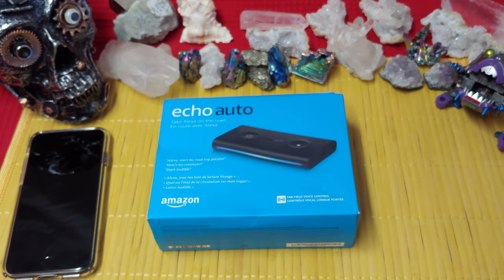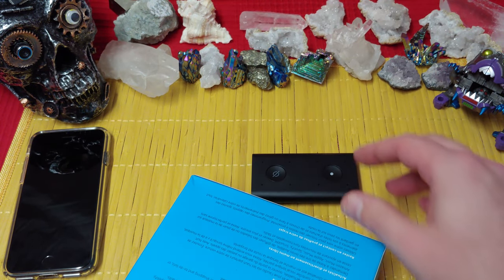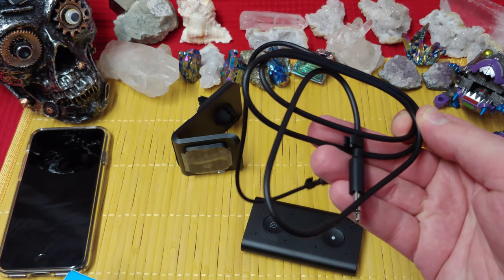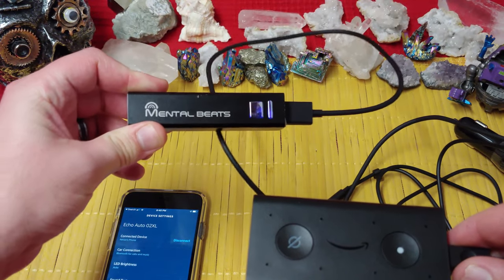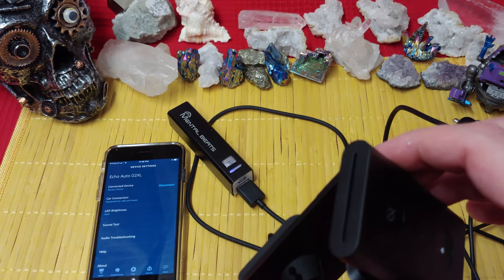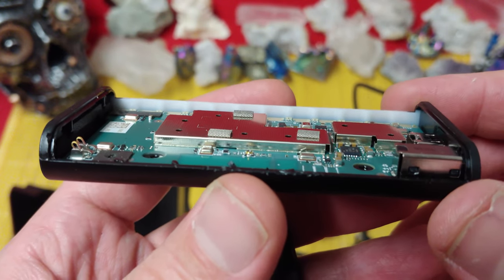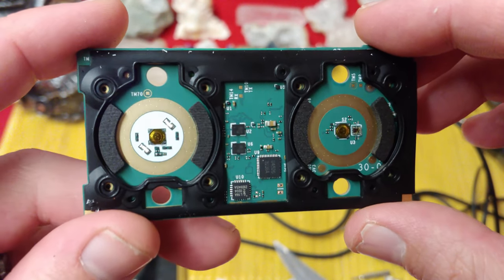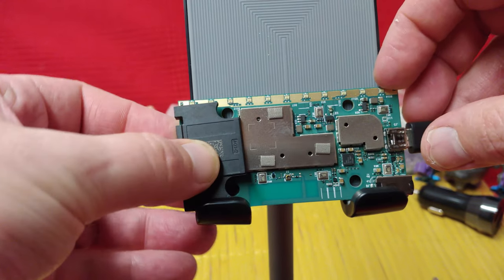Echo Auto Test & TEARDOWN - Hands-free Alexa in your car with your phone our voice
Echo Auto- Hands-free Alexa in your car with your phone
our voice is in the driver's seat

Just ask Alexa to play music, continue your Audible audiobook, check your calendar, find nearby businesses, or make calls. With 8 microphones, Echo Auto even hears you over road noise. Echo Auto starts up in seconds, works through your car speakers, and uses your existing smartphone plan.

How does Echo Auto work?

Echo Auto connects to Alexa through your phone's Alexa app and plays through your car's speakers via auxiliary input or your smartphone's Bluetooth connection. Each time you start your car make sure your phone's volume is up and set your car stereo to the correct input. Then say “Alexa”—wait for the chime—and ask.

Hands-free news and entertainment

Echo Auto uses the Alexa app to access your favourite content. Just ask Alexa to play a song, genre, artist, or station from Amazon Music, Apple Music, Spotify, Deezer, SiriusXM, and more. With TuneIn, listen to local radio stations or thousands more from around the world. With Audible, listen to the world’s largest library of audiobooks. Plus, stream podcasts and listen to the news, and more.

Make the most of your drive

Update to-do lists, set reminders, or check calendars while your eyes stay on the road. Just ask for directions and Alexa connects to supported apps like Google Maps, Apple Maps, or Waze on your phone. Alexa can even help you make calls, Drop In on compatible Echo devices at home, or send an Announcement that you’re on your way.

Alexa has skills

With many skills and counting, Alexa is always getting smarter. Skills are like apps and lets you play roadtrip games like True Or False?, listen to audiobooks with Audible or hear the latest news with CBC News.

Designed to protect your privacy

Alexa and Echo devices are built with multiple layers of privacy protection. For example, Echo Auto has a microphone off button that electronically disconnects the microphones. You also have control over your voice recordings. You can view, hear, or delete them at any time.

Simple to set up and use
Technical details
Echo Auto
Echo Auto
Size

85 mm x 47 mm x 13.28 mm

Weight

45 grams. Actual size and weight may vary by manufacturing process.

Smartphone plan usage and compatibility

Echo Auto uses your existing smartphone plan and the Alexa app for connectivity and other features. Carrier charges may apply. Please consult your carrier for information on any fees and limitations that apply to your plan. Echo Auto supports Android 6.0 and iOS 12 or greater. However, please note that the following smartphones are not compatible with Echo Auto.

Connectivity

Echo Auto connects to most cars that support Bluetooth to play music or that have an auxiliary input. If using Bluetooth, some vehicles do not work well with Echo Auto. If you can't connect devices to your car to play music via Bluetooth or auxiliary cable, then you may be able to connect Echo Auto with an additional accessory like an FM transmitter or cassette tape adapter.

Bluetooth

Hands-Free Profile (HFP) support for calling, Advanced Audio Distribution Profile (A2DP) support for audio streaming, Audio/Video Remote Control Profile (AVRCP) for voice control of media sessions, Serial Port Profile for Bluetooth connectivity to Android phones and iPod Accessory Protocol for Bluetooth connectivity to iPhones.

Audio

Eight microphone array. Supports auxiliary audio output.

Processor

Mediatek MT7697, Intel Dual DSP with Inference Engine

Accessibility Features

Learn more about Alexa accessibility.

Warranty and Service

1-year limited warranty and service included. Optional 1-year, 2-year, and 3-year extended warranties will be available for CA customers and sold separately. Use of Echo Auto is subject to the terms found here.

Echo Auto, In-Car Power Adapter, Micro-USB cable (1m), 3.5mm auxiliary cable (1m), Air Vent Mount, and Quick Start Guide.

Privacy Features

Wake word technology, streaming indicator, mute button in the Alexa app, the ability to view and delete your voice recordings, and more. Visit the Alexa Privacy Hub to explore how Alexa and Echo devices are designed to protect your privacy.

Language

Alexa now speaks both English and French. The language of your Echo Auto will correspond by default to the language of your mobile phone. Not all skills are supported in both English and French. Please refer to the skills store here for more information. Certain services are subject to change or withdrawal at any time, may not be available in all areas and languages and may require separate subscriptions.